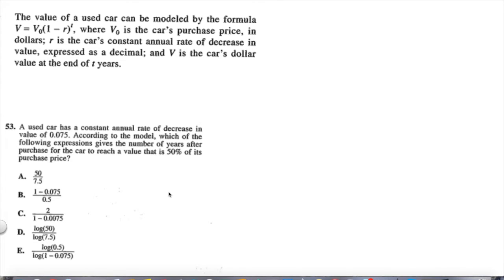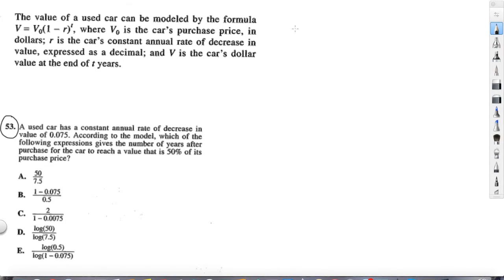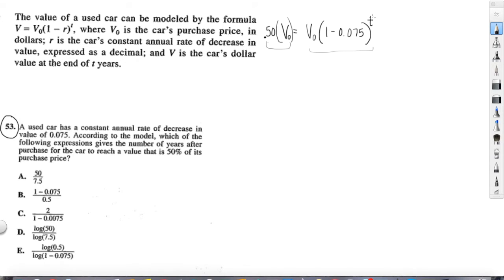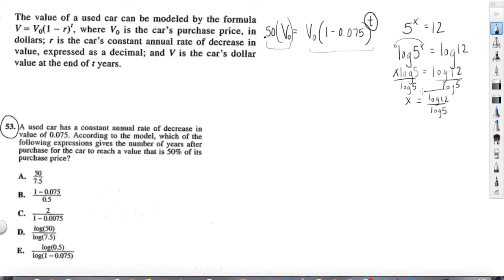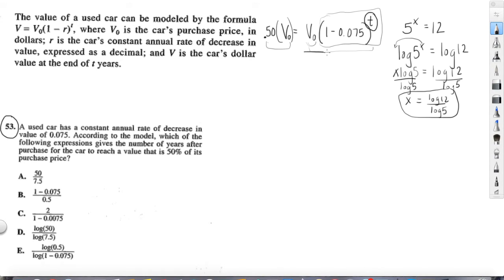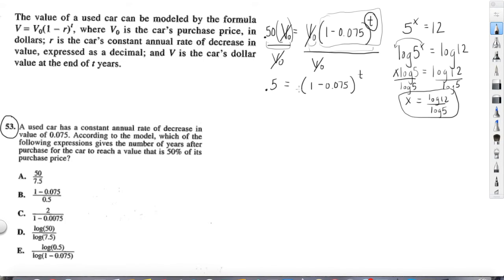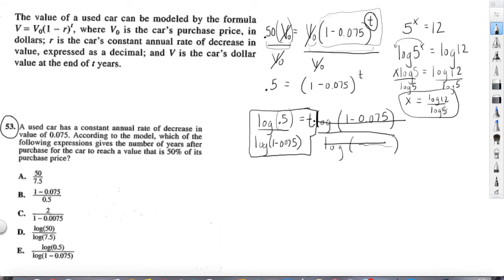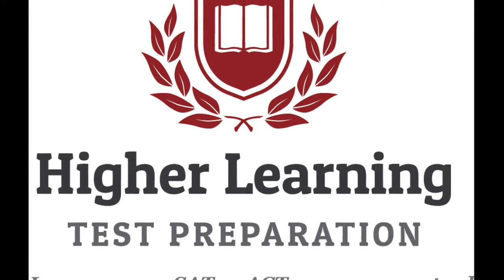ACT Math Logarithms and Exponents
Good use of The Log Rule for Exponents on the ACT!